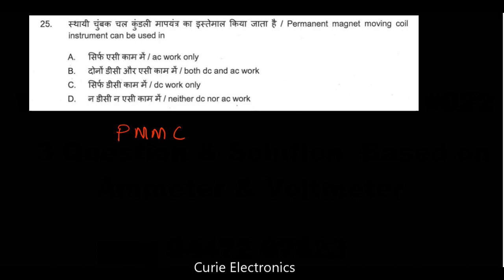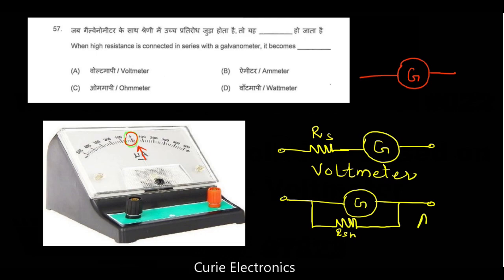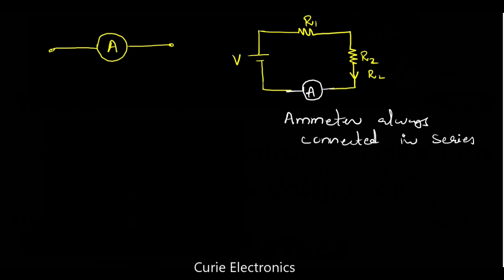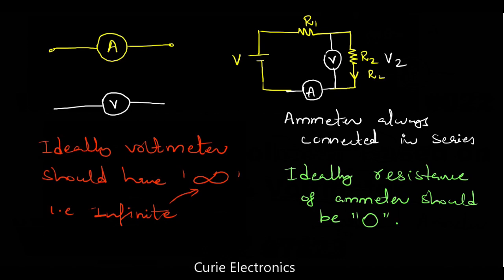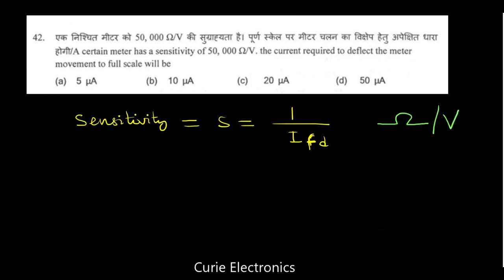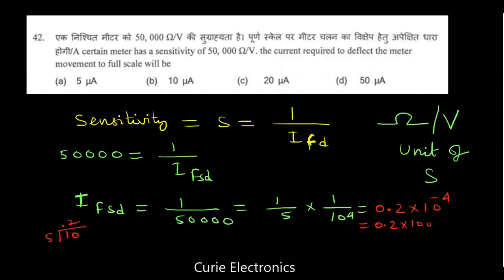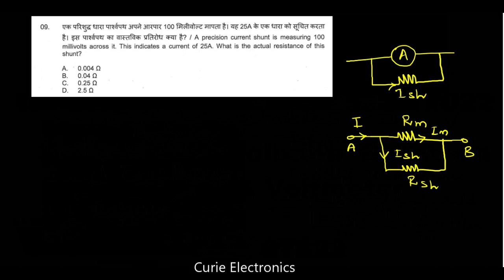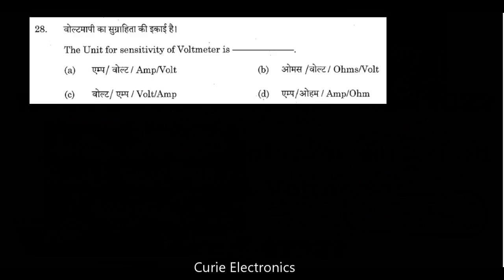VOLTMETER & AMMETER Basic concept & problems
What is ammeter and voltmeter.How to increase the range of ammeter.What sensitivity of ammeter.Resistance of ammeter & voltmeter and few example questions.